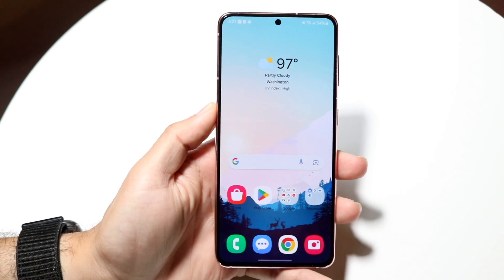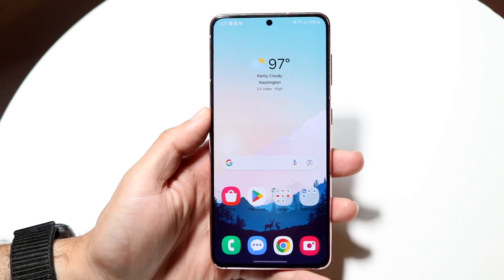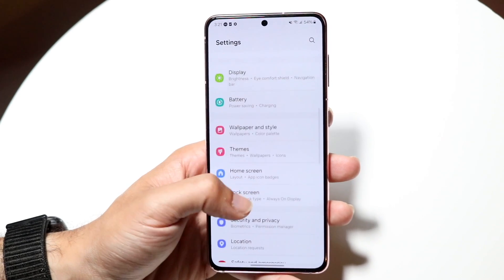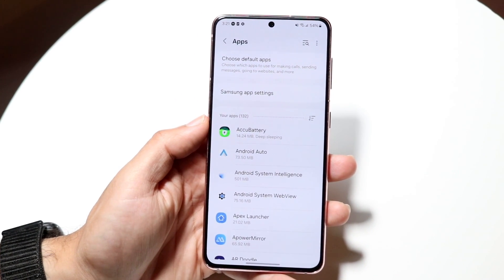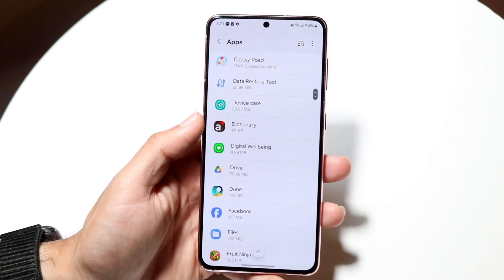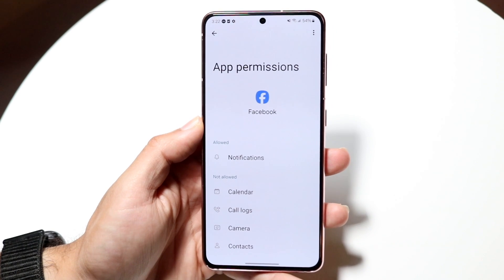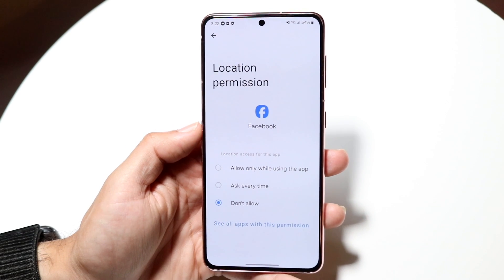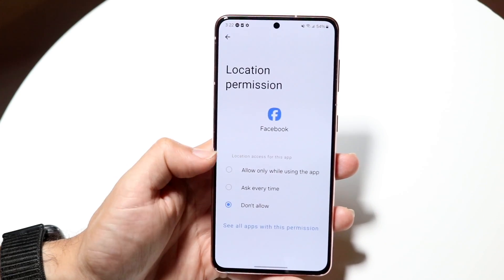How To Remove Third Party App Access On ANY Android! (2024)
Here is exactly How To Remove Third Party App Access On ANY Android! (2024)